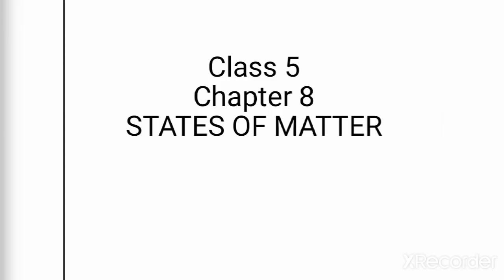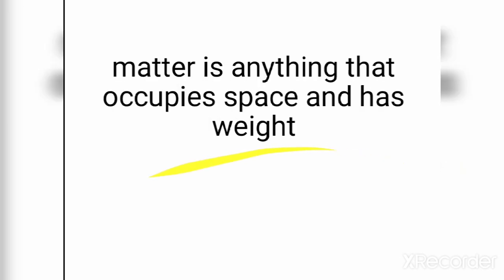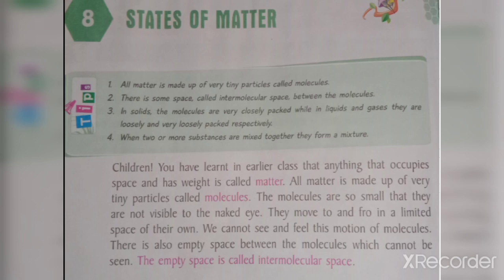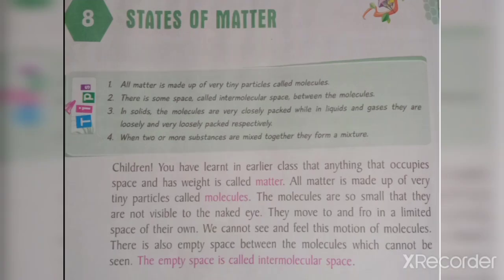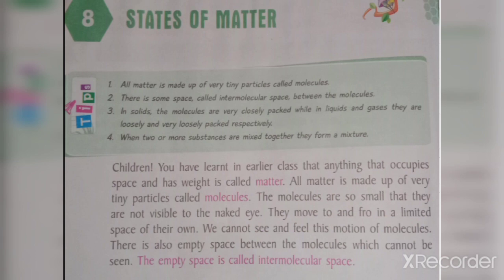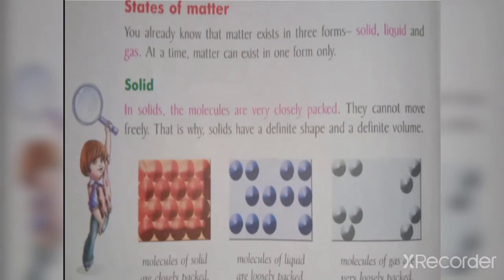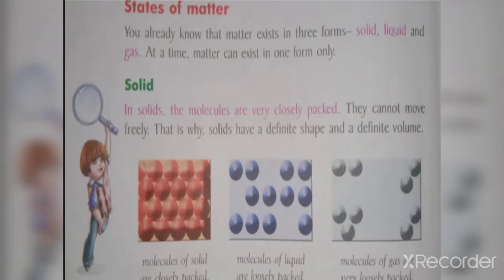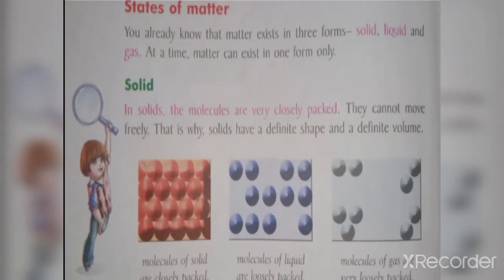Science class 5 Chapter 8 part 1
States of matter: solid